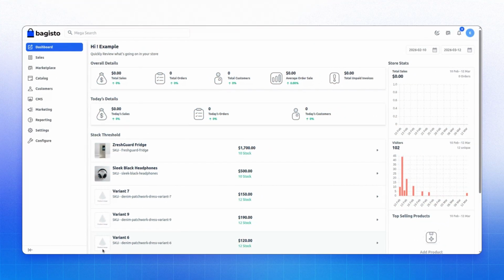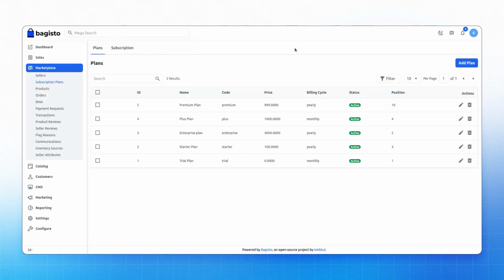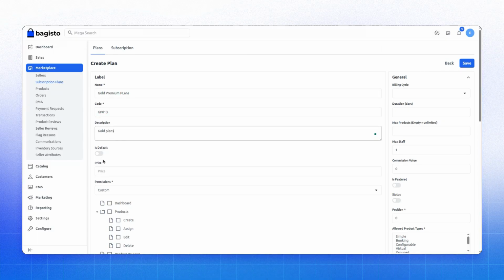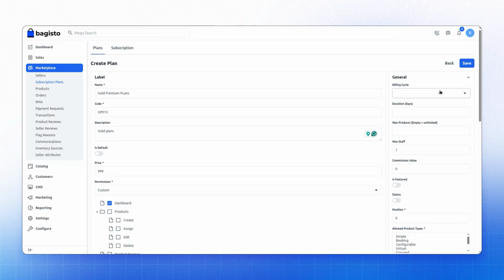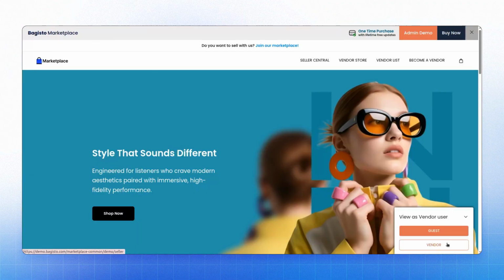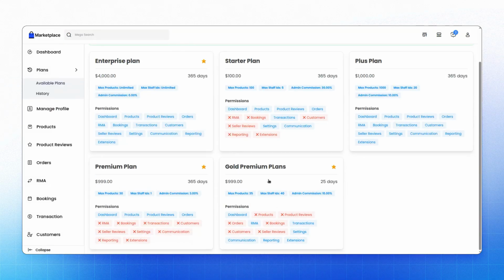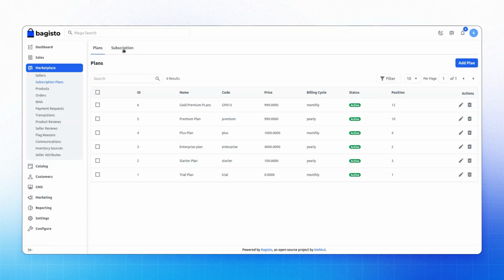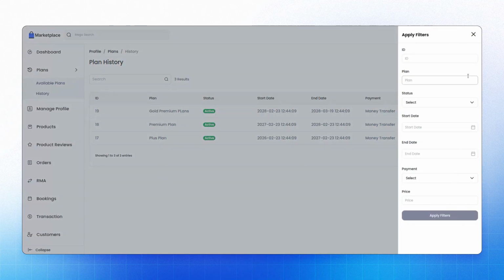How to set up Seller Subscription Management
Admins can easily create flexible and customizable subscription plans for sellers in a multi-vendor marketplace. These plans allow administrators to define different access levels based on specific business needs and marketplace strategies.

With these subscription plans, admins can control which features, tools, and resources each seller can access on the platform. This ensures that sellers get the right functionality depending on the plan they choose.

Administrators can also configure permissions and limitations within each plan, such as product listing limits, access to marketplace features, and advanced management tools. This structured approach helps marketplaces provide tiered services, motivate sellers to upgrade for more benefits, and maintain better control over marketplace operations.

By implementing strategic subscription plans, businesses can scale their marketplace efficiently while offering flexible options for sellers.

📘 About Bagisto Marketplace:
Bagisto is an open-source Laravel eCommerce framework that enables you to create scalable and feature-rich multivendor marketplaces.